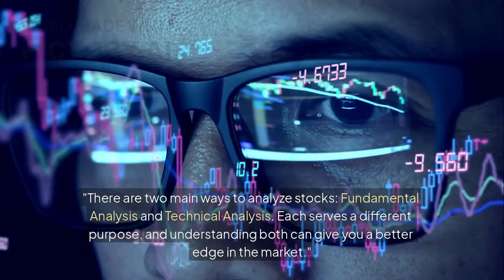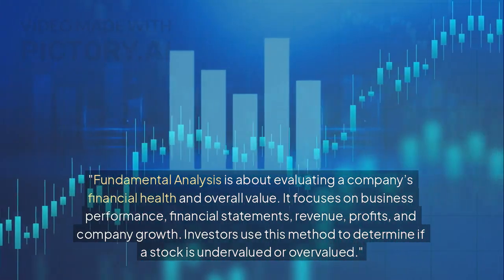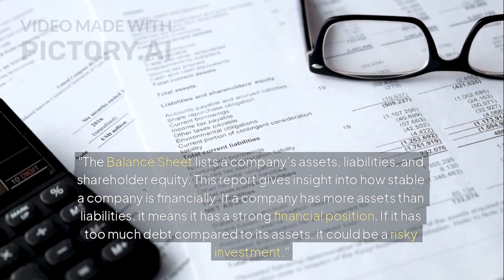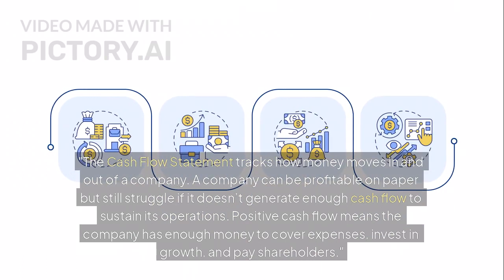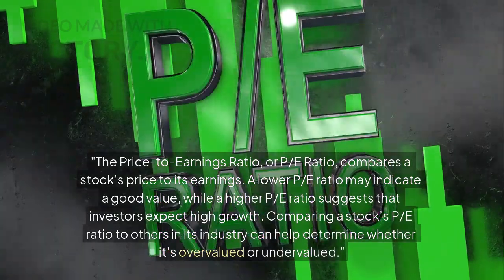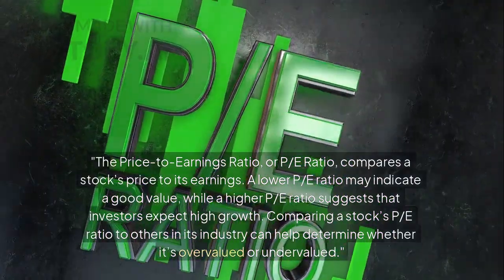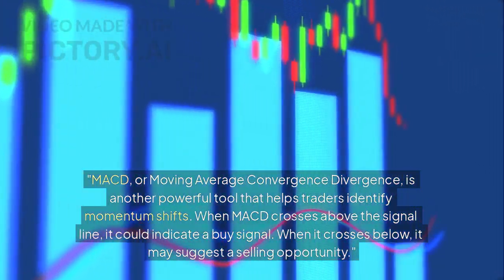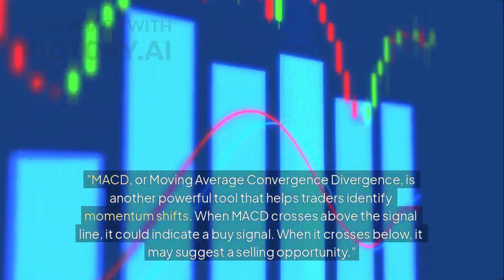How to Analyze Stocks Before Investing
📢 Welcome back to our Stock Market Education Series! 📢

Before you invest in any stock, you need to analyze it properly to make informed decisions. In this video, we’ll break down how to analyze stocks using both fundamental and technical analysis so you can identify the best investment opportunities!

📌 Here’s what you’ll learn in this video:
✅ Fundamental vs. Technical Analysis – What’s the difference? 📊
✅ How to read financial statements (Income Statement, Balance Sheet, Cash Flow Statement) 💼
✅ Key investment metrics: EPS, P/E Ratio, Debt-to-Equity, ROE 📈
✅ The importance of industry trends & competitive advantage 🔍
✅ How to use technical indicators (Moving Averages, RSI, MACD) to time your trades ⏳
✅ A final checklist to follow before investing ✅

📈 Analyzing stocks is a crucial skill for any investor, and this video will give you the tools to do it like a pro!

🔜 Next Episode: Risk Management & Building a Strong Investment Portfolio! Learn how to protect your investments and maximize returns.

What stocks are you currently analyzing? Let’s discuss!